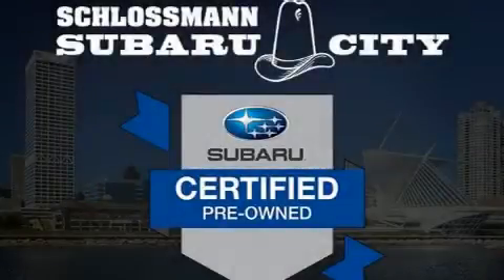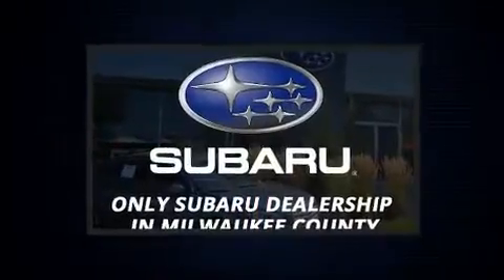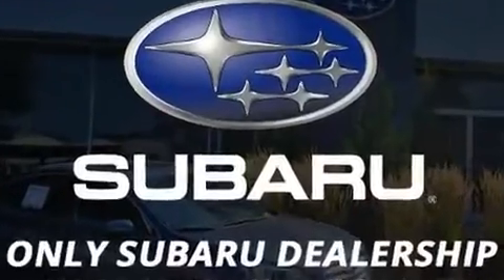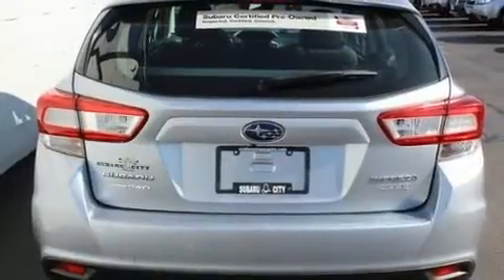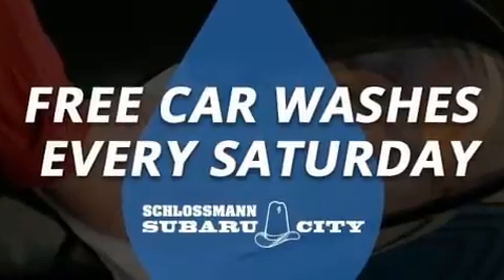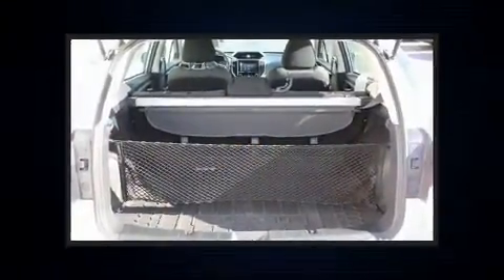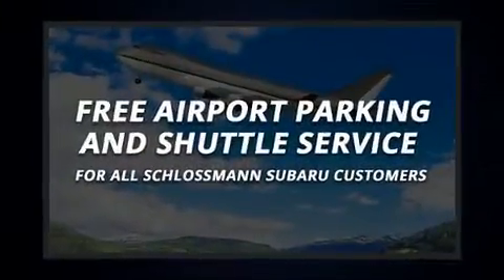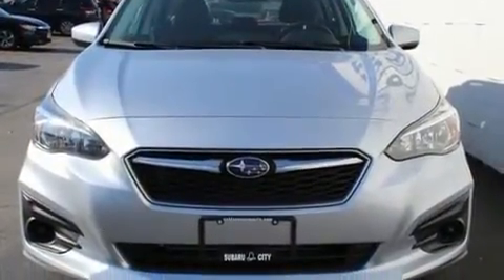2017 Subaru Impreza Premium in Milwaukee, WI 53221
Get excited about the 2017 Subaru Impreza. With fewer than 15,000 miles on the odometer, this vehicle stands out from the crowd, boasting a diverse range of features and remarkable value! Under the hood you'll find a 4 cylinder engine with more than 150 horsepower, and for added security, dynamic Stability Control supplements the drivetrain. Subaru paid particular attention to efficiency and practicality with the following features: a rear window wiper, a trip computer, tilt and telescoping steering wheel, power door mirrors and heated door mirrors, power windows, cruise control, and a split folding rear seat. Audio features include an AM/FM radio, and 6 speakers, enhancing the audio experience throughout the interior. Subaru also prioritized safety and security with features such as: dual front impact airbags, front side impact airbags, traction control, brake assist, ignition disabling, an emergency communication system, and 4 wheel disc brakes with ABS. Sophisticated all wheel drive technology maintains a firm grip on the road. This vehicle has achieved Certified Pre-Owned status, by passing Subaru's comprehensive certification process, including a comprehensive 152 point inspection! We pride ourselves in the quality that we offer on all of our vehicles. Stop by our dealership or give us a call for more information.